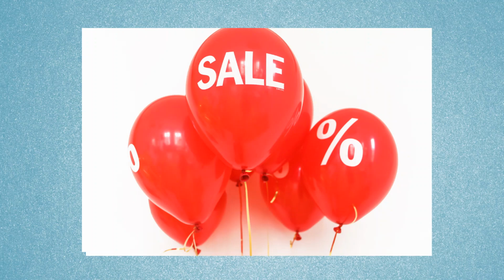Four Ways to Cut Down on Expenses in Retirement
Ernie & Beth present four small cost saving ideas that can help reduce expenses and save money in retirement.